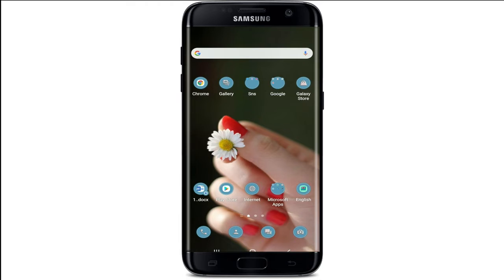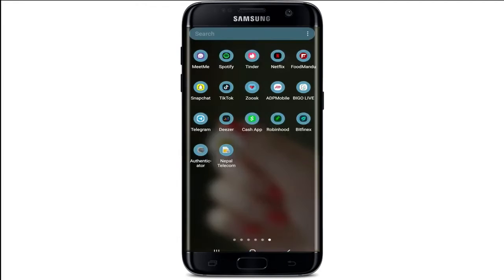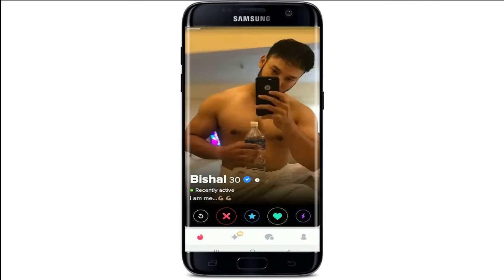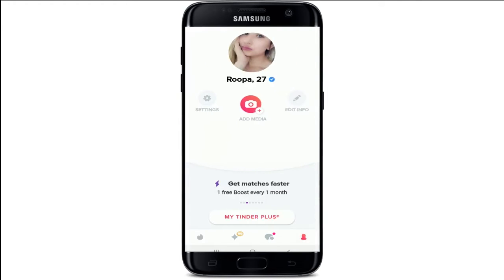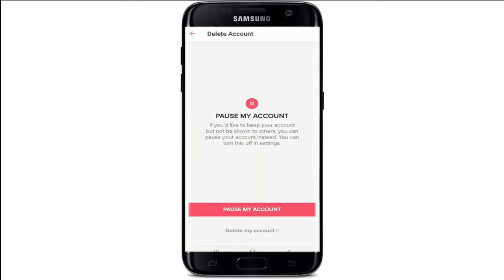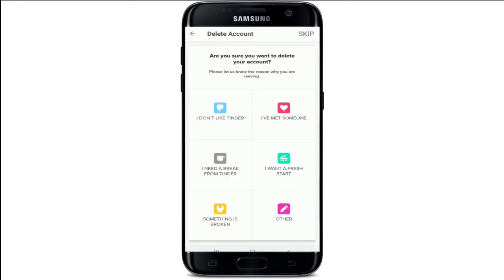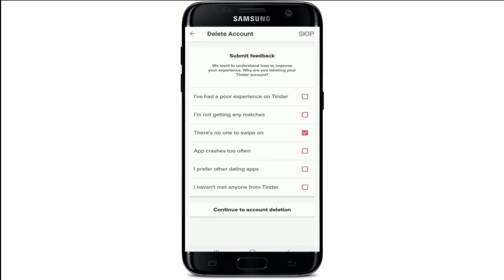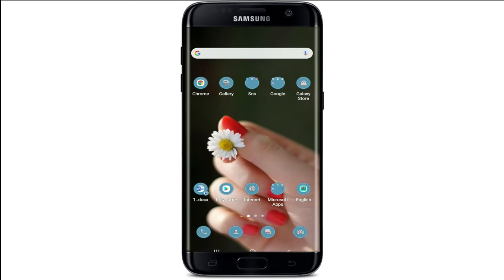How to Delete Tinder Account | Deleting Your Tinder Account Permanently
Hello everyone, welcome to another video. In today's video, we're gonna teach you How to Delete Tinder Account.